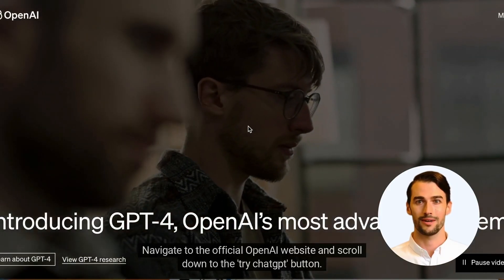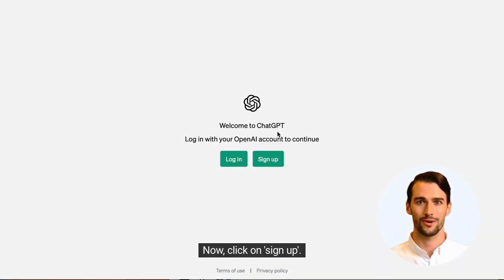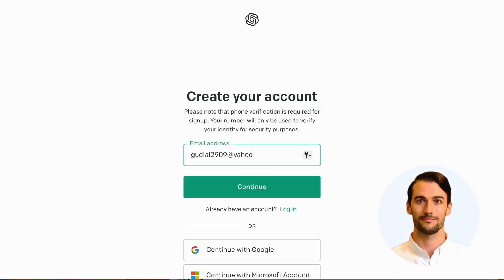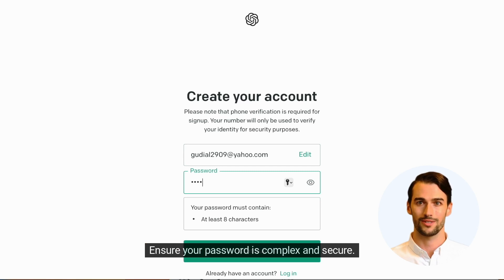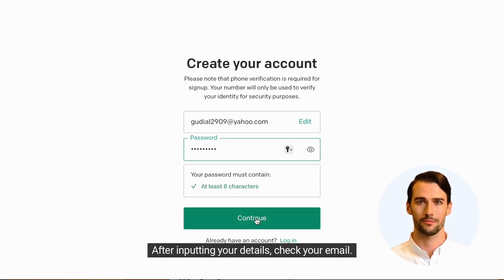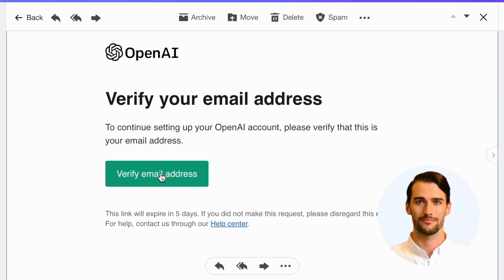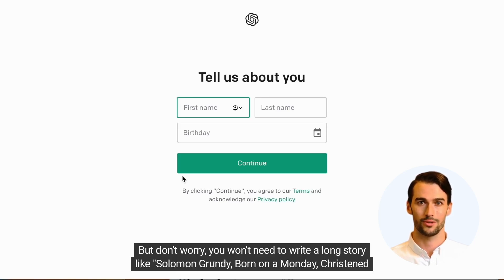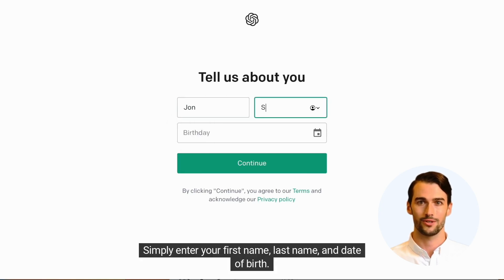How to Register and Start Using ChatGPT: A Complete Guide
😃🚀 In this video, we'll guide you step by step on how to register and start using ChatGPT from OpenAI. ChatGPT is an advanced artificial intelligence capable of assisting you in a wide range of tasks, from conversing to solving complex questions. 🎓💡 Learn how to quickly and easily create an account, customize your preferences, and start interacting with AI.

🎥 This video was created using the Synthesia AI, allowing us to present information to you in a more interactive and comprehensible form!

🌍👥 Join us and discover new possibilities with ChatGPT!